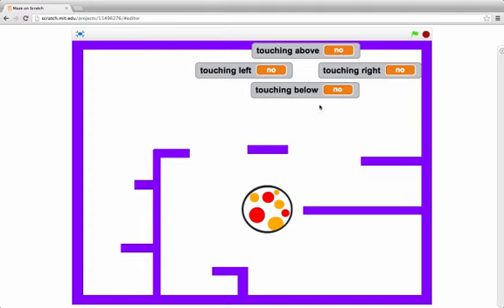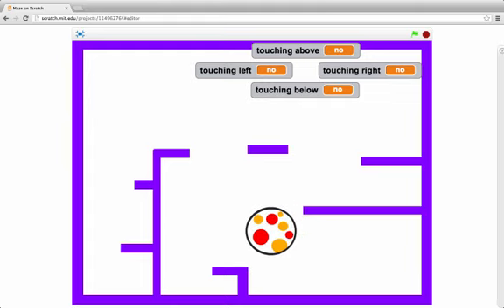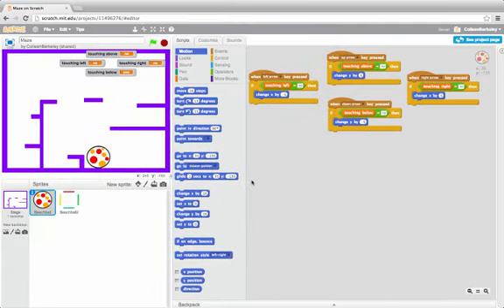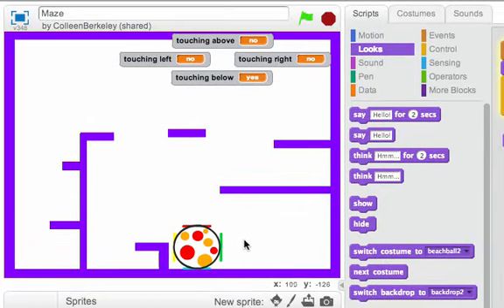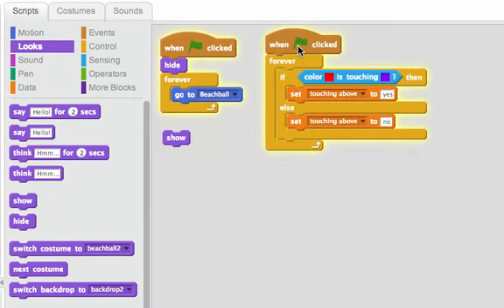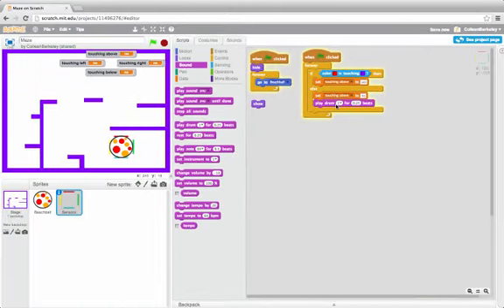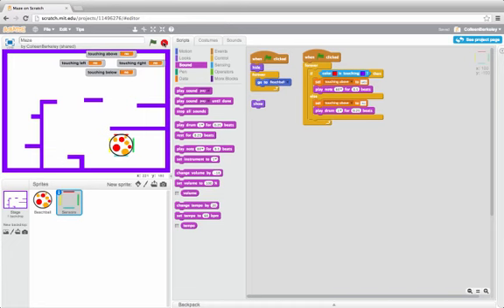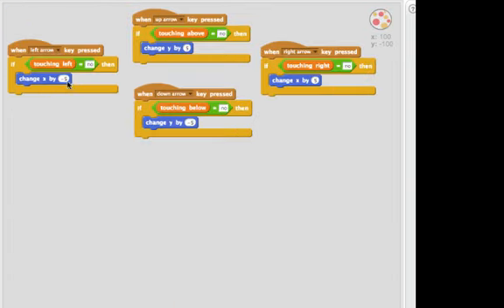Making a Maze: Programming in Scratch 2.0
Look how we can use a hidden sensor to make a maze in Scratch!